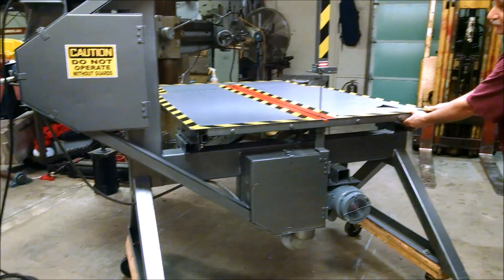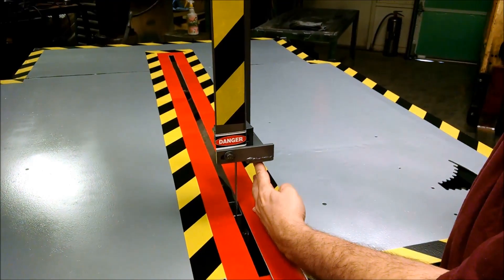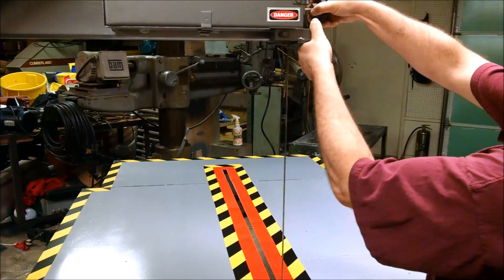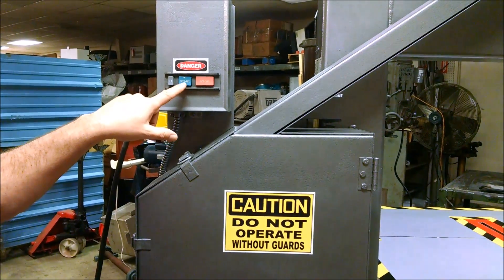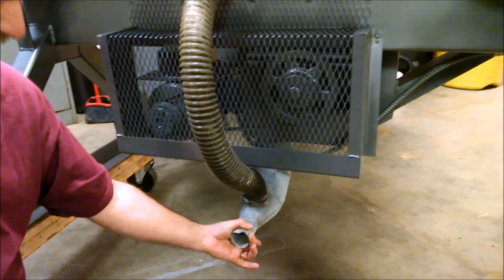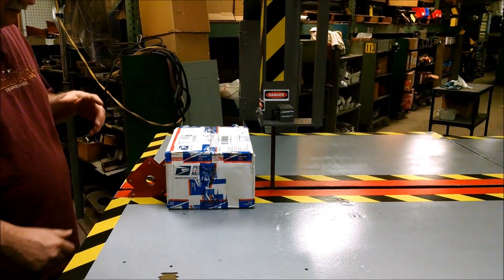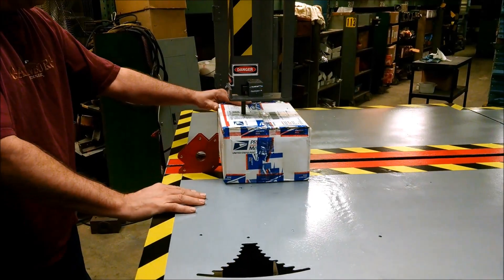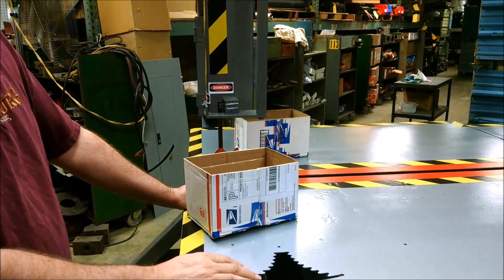Forest 230 Band Saw Demo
Here's a demo I did a while back for a band saw I had for sale.

When I got it, the saw was in need of some love so we painted it and added the striping.  She looks good doesn't she?